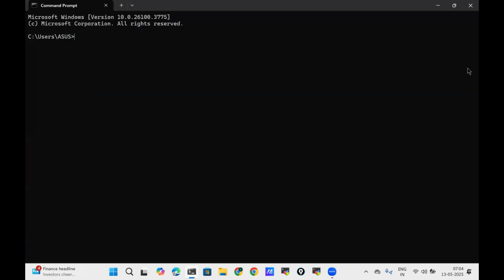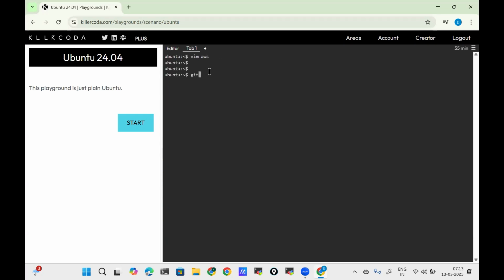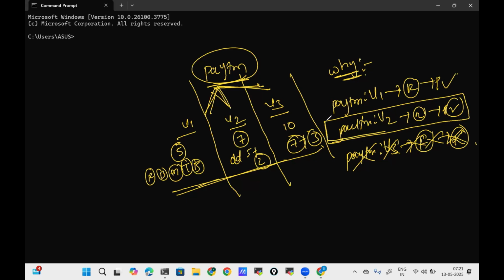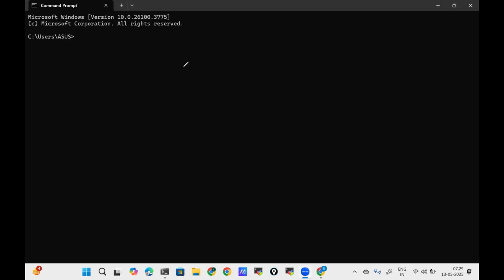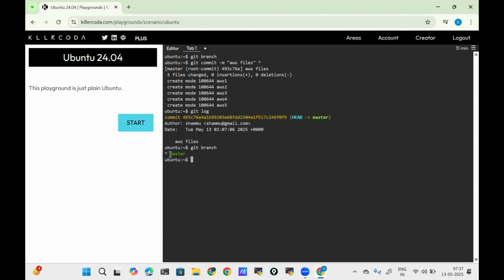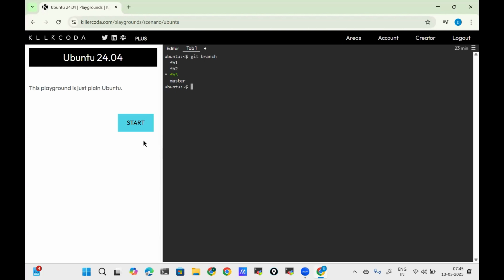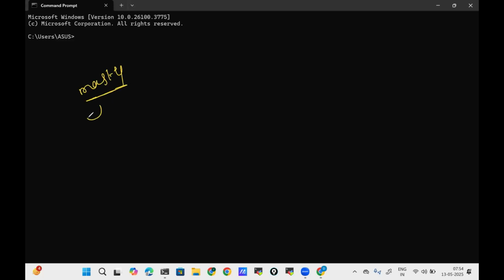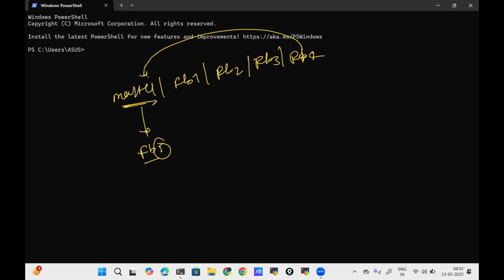MultiCloud With DevOps Class 03 | Explain About Github | Beginner's Guide | +91 8121092753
🚀 MultiCloud With DevOps - Class 03 | Explain About GitHub | Beginner's Guide 🌐🔧

Welcome back to Harsha Trainings! 🌟 In this third session of our MultiCloud with DevOps series, we break down the fundamentals of GitHub – a must-have tool for developers and DevOps professionals. ✅💼

📌 What You’ll Learn in This Video:
1️⃣ What is GitHub & How It Works? 🛠️
2️⃣ Creating & Managing Repositories 📦
3️⃣ Pushing & Pulling Code to GitHub 🔄
4️⃣ Collaboration & Version Control 📊
5️⃣ Best Practices for Beginners 🚀

Regards,
Harsha Trainings,
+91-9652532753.